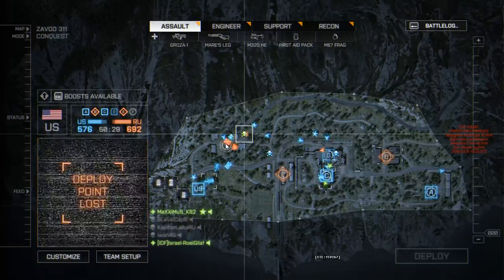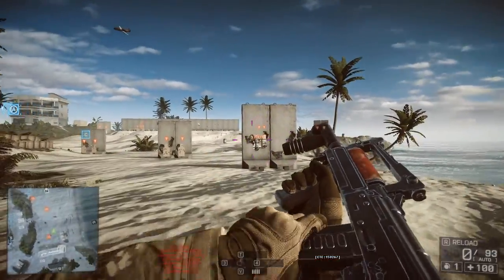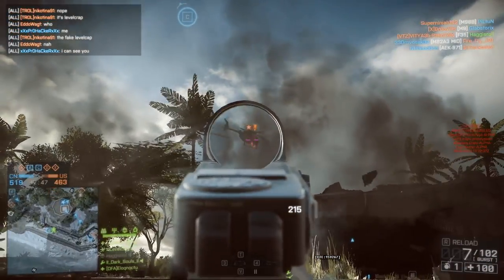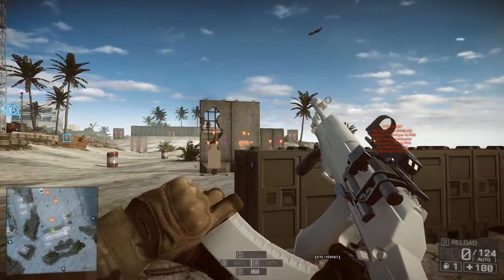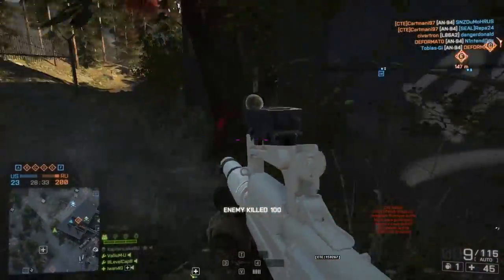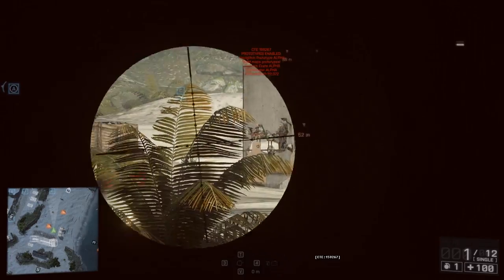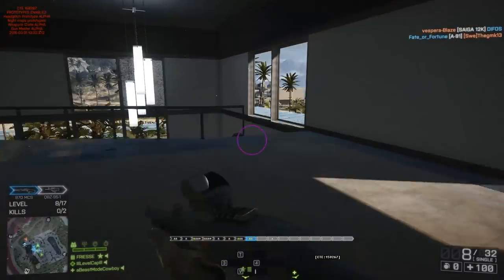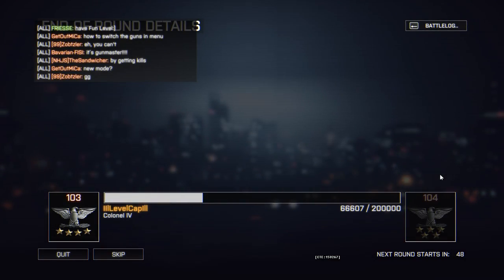5 New Battlefield 4 Guns First Look Gameplay! (AN-94, Groza-1, Groza-4, Mare's Leg, L86A2)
Hey guys, today we're going to take a look at 5 new CTE guns in BF4 along with the new Gun Master game mode.